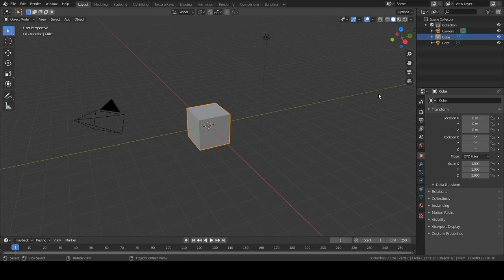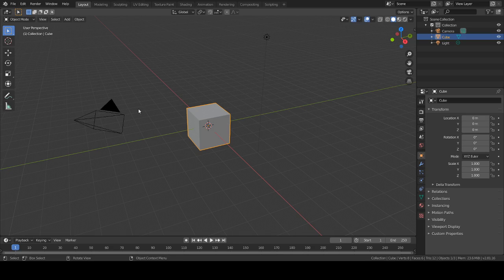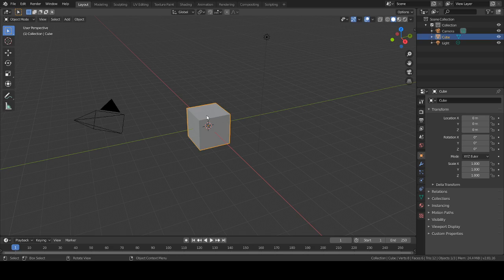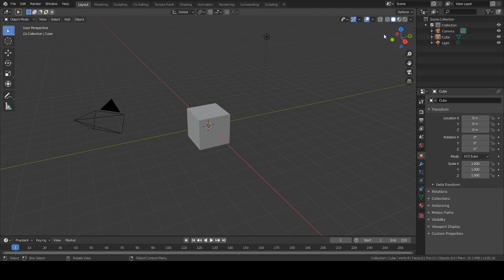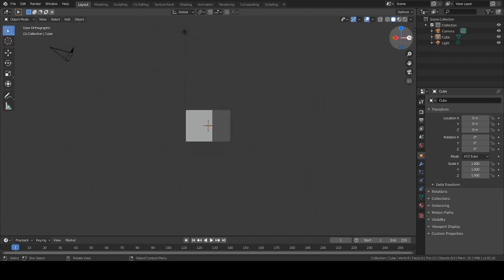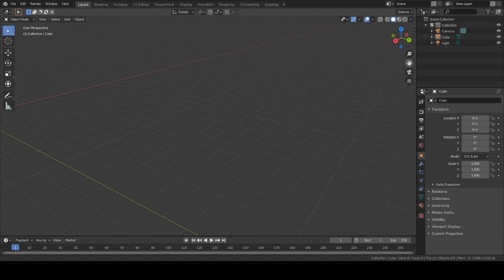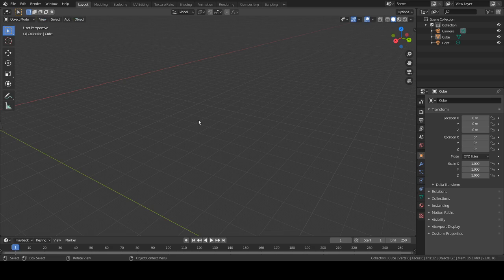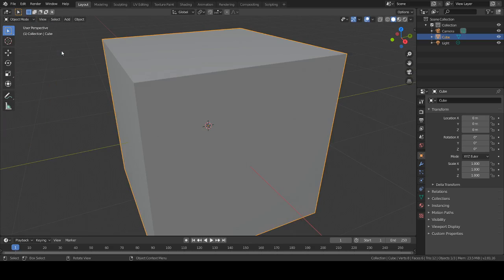Navigate Blender - Most Basic, Part I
Today, I show you what I learned today- how to navigate the Blender viewport, Part 1.
Covered in this video:

Basic navigation, 3D Viewport, Part 1

1. Selecting and de-selecting your object (as well as selecting/de-selecting your viewport canvas space)

2. Using the "mini-map" of Blender- navigating/pivoting around the 3 axises on the "Z-X-Y axis gizmo", which I call the "mini-map" of Blender

3. The "Pan" hand tool

4. Quick overview of the top menu layers

-- Program menu layer
-- Tool menu workspaces (tabs)
-- Object- level menu

5. "Frame Selected" Tool under object-level "View" menu- how to snap back to object when you've "lost" it

First take was better, except it had more noise in the background from my fiance playing his game lol. several hours later, re-learning Audible and learning how to add filters in OBS Studio, I ultimately re-recorded again. It's imperfect but oh well.